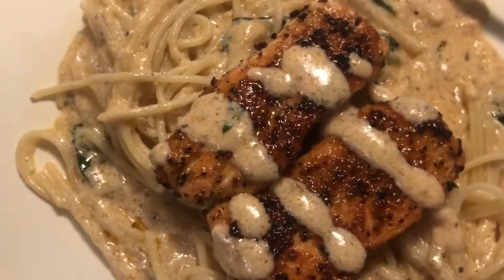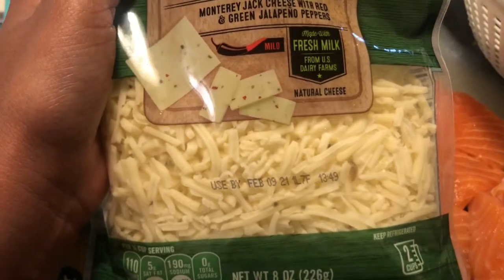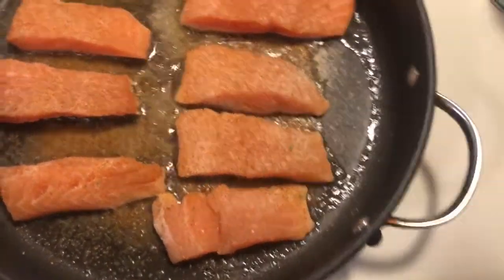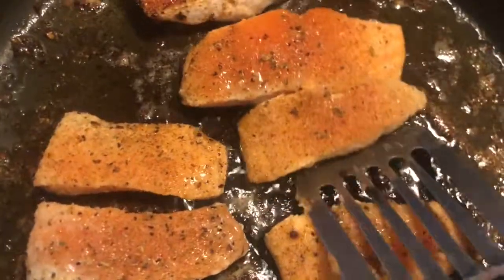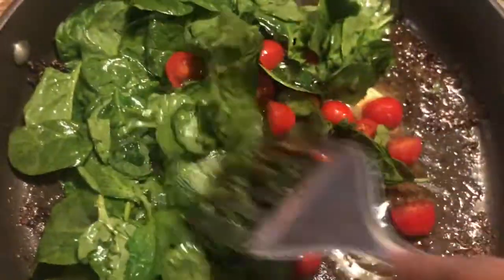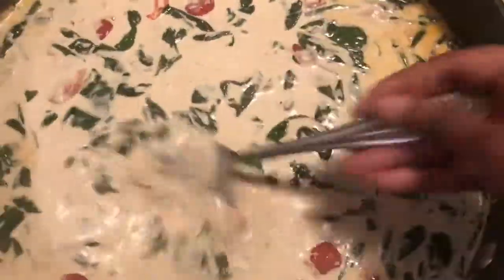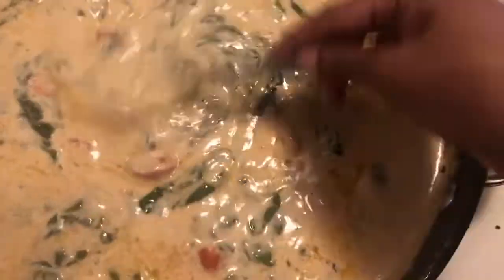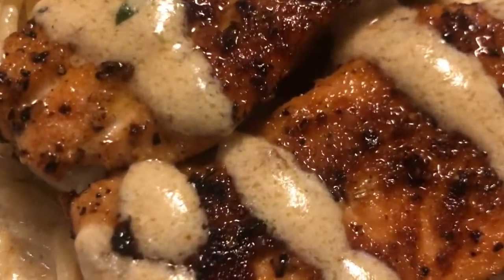Salmon With Homemade Pasta Sauce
Hello everyone!

Today I will be showing how I make salmon with my homemade pasta sauce. It’s a very easy meal that you can cook in under 30 minutes. Great meal for the family!